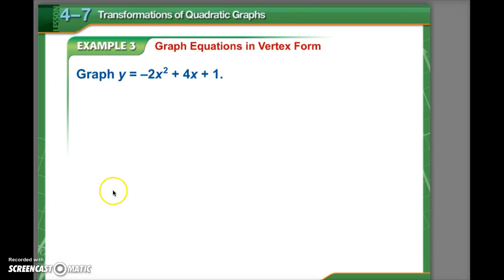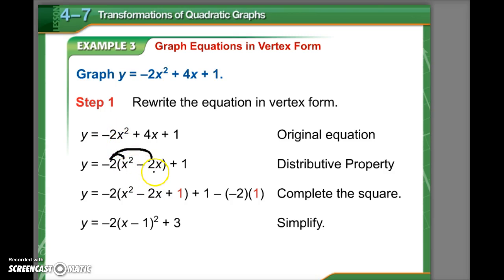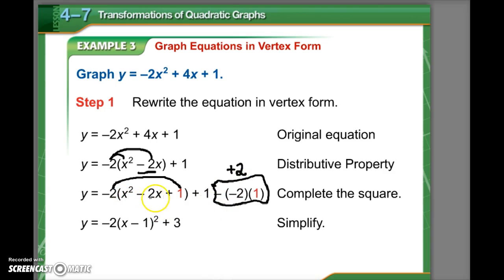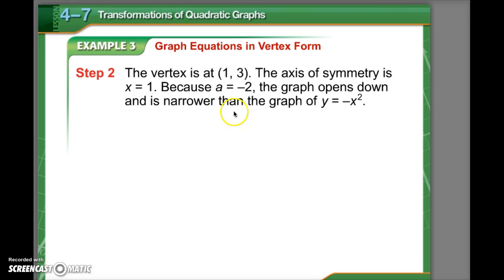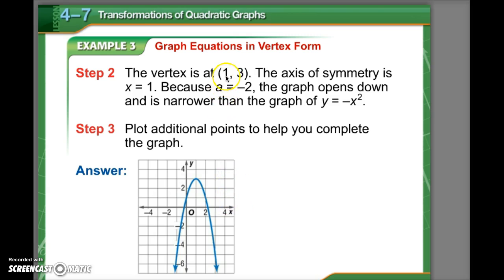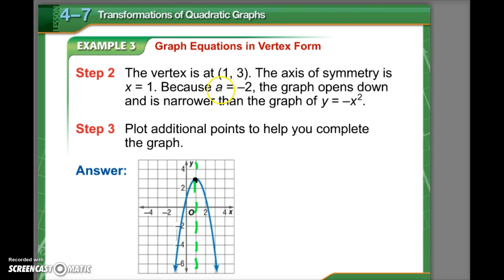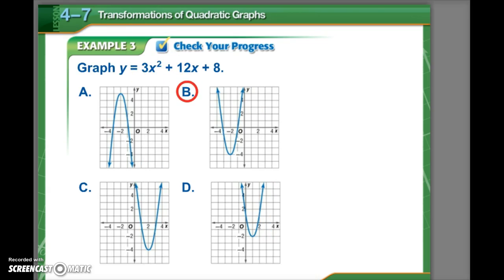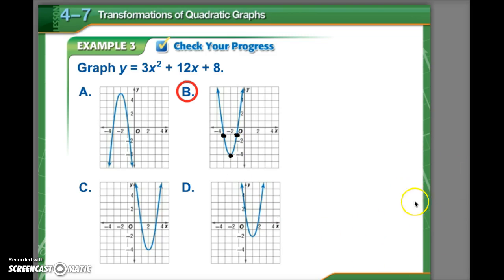Unit 1, Lesson 7, Example 3